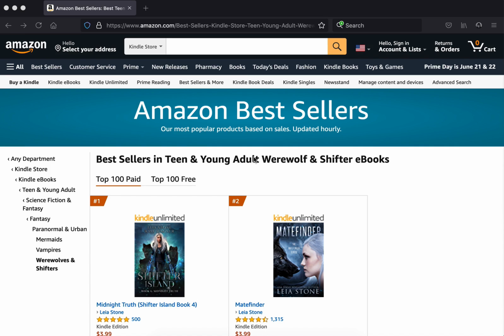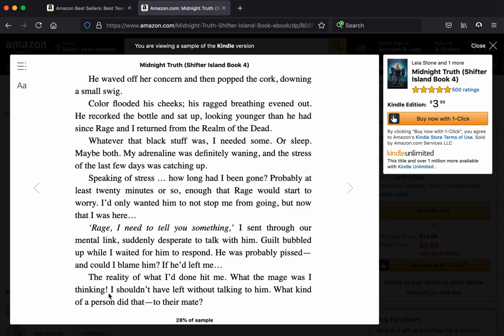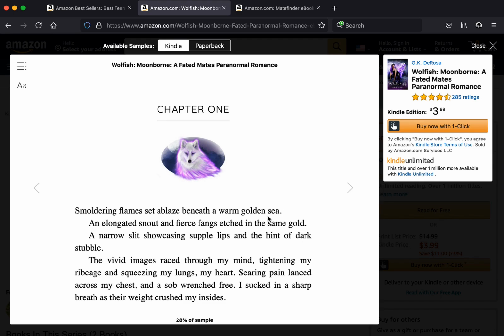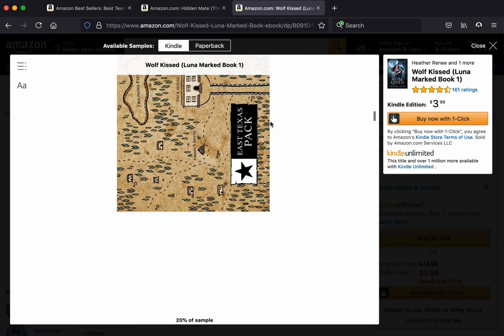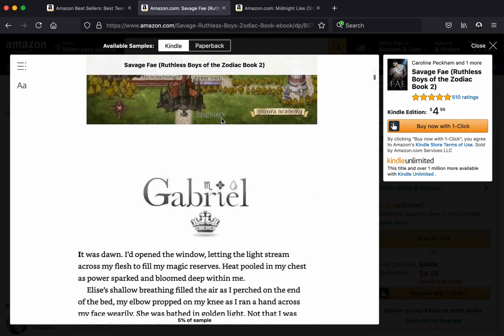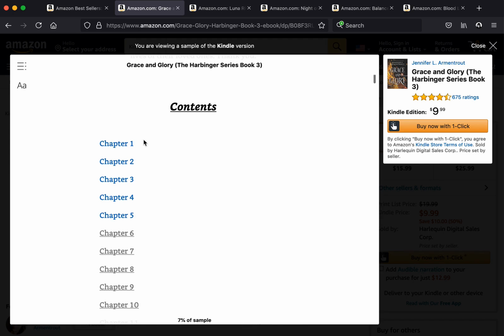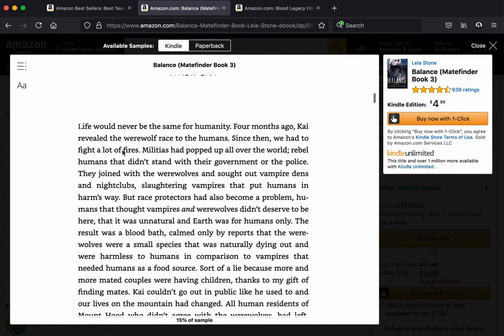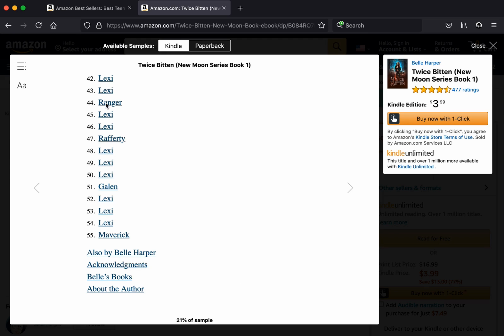How to Find the Right Person and Tense for Your Novel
Learn how to find the right person/tense for your books. Sorry for the scratchy voice, I was sick when I made this. Hope it is useful!